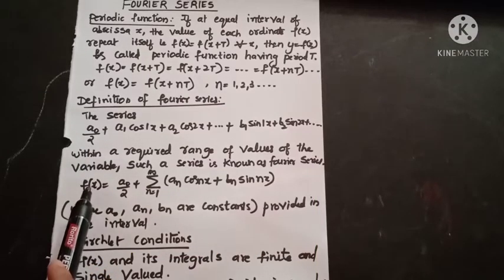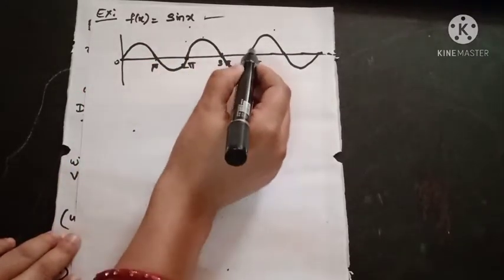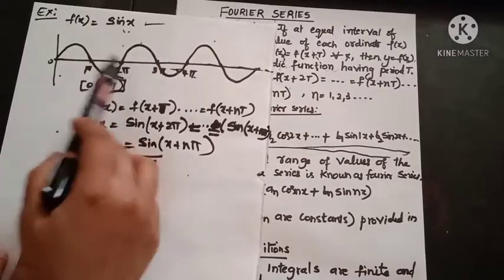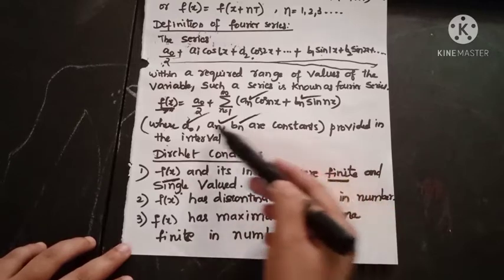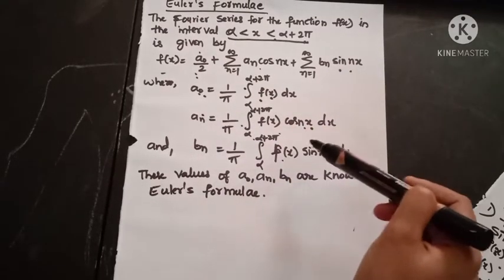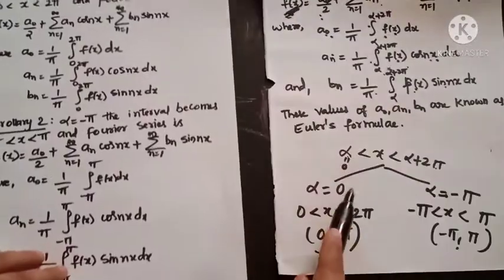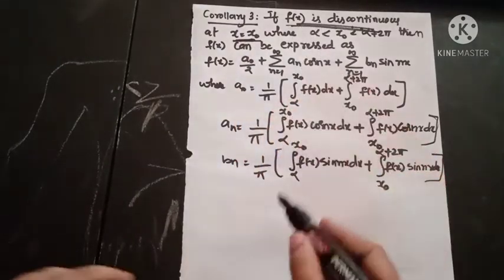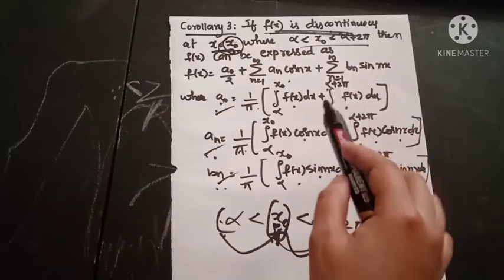Fourier Series expansion of Periodic function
This videos is about Fourierseries of periodicfunction and the Eulers formulae to determine its constants. Next video will be about how a fourierseries expansion look like when the function is even and odd function.
I hope this video was usefull.

you can also check other videos on this channel